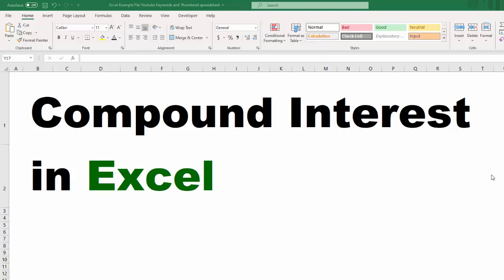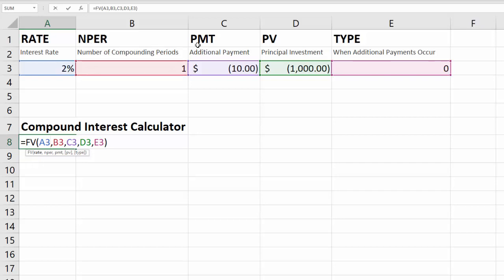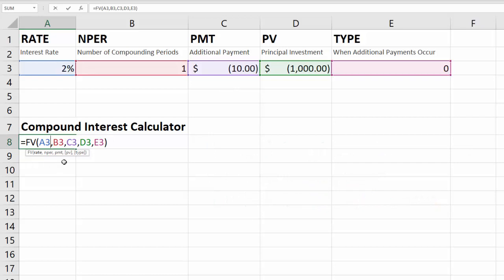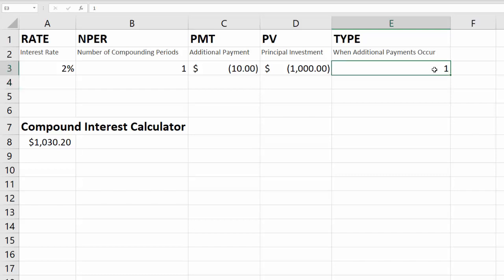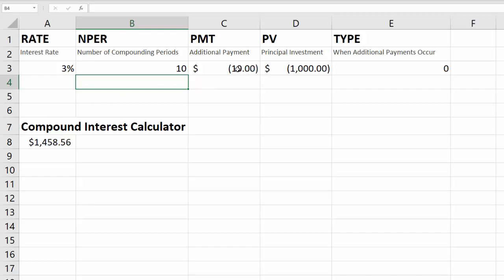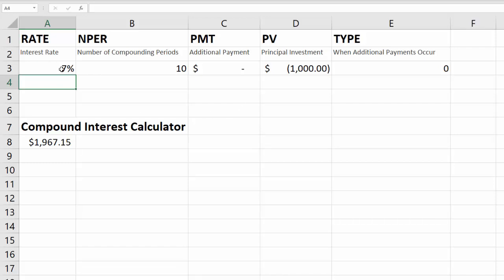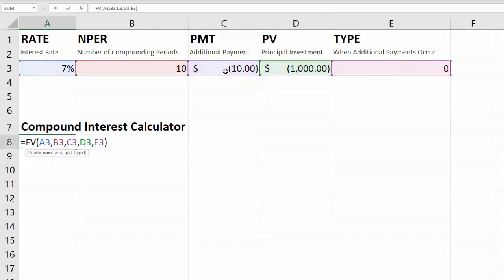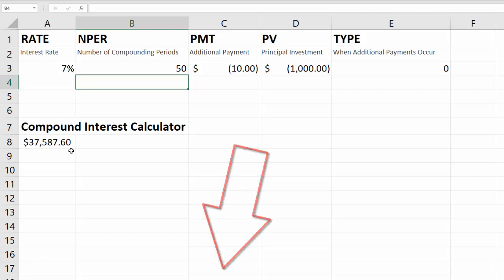Compound Interest Formula in Excel - Calculate Investments Using Future Value (FV) Function in Excel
Compound Interest Formula in Excel using Future Value, FV. Please join me to learn more easy Excel online in one of my beginning Excel courses.
Click the above link to join the Complete Microsoft Excel Mastery Course for Beginners on SKILLSHARE
Click the above link to join EXCEL at Work - The Complete MS Excel Mastery Beginner to Pro course on UDEMY.

Join the thousands of other students who are learning Excel online in an easy, stress-free way.

About this Excel tutorial video:
In this Excel video you'll learn how to use the compound interest formula in Excel using the future value function.

Sincerely,

Steve